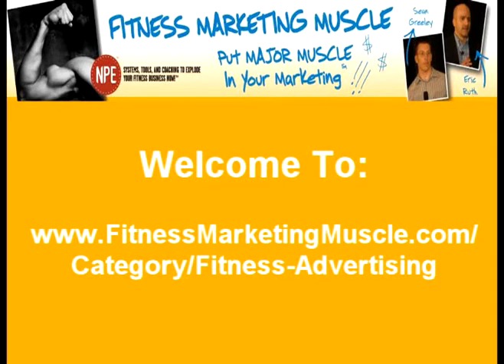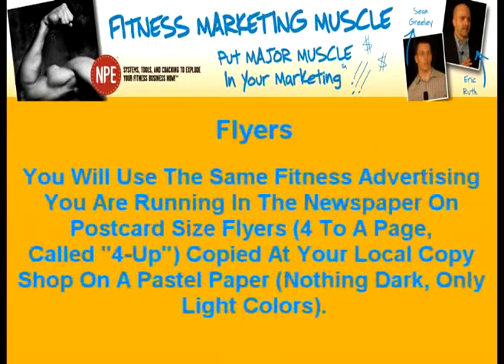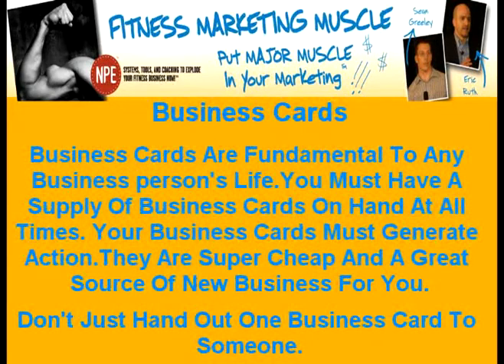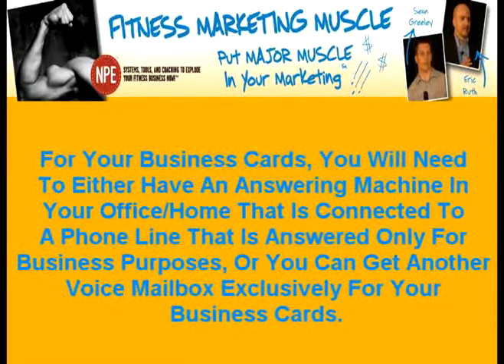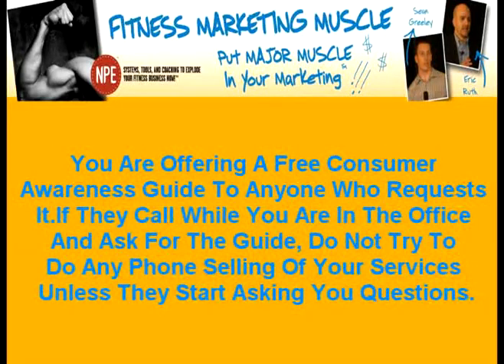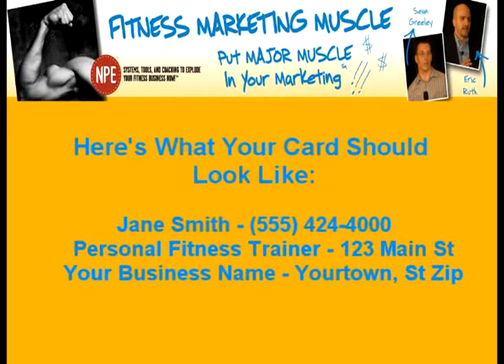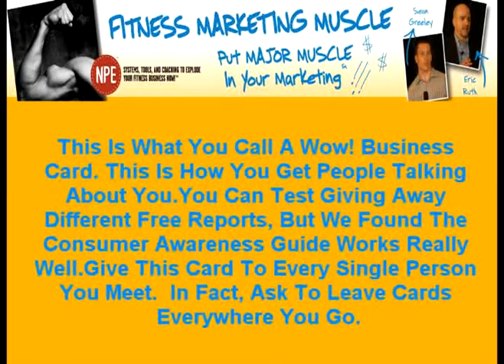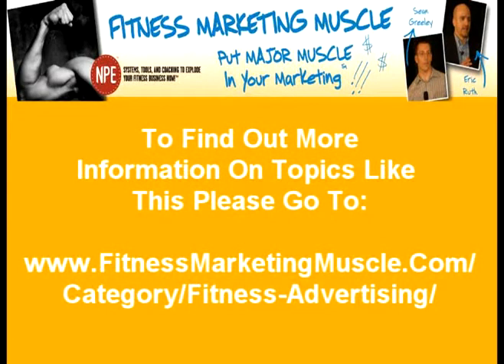Fitness Advertising | Two Low Cost Fitness Advertising Meth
Sean Greeley presents fitness advertising and fitness business with "Two Low Cost Fitness Advertising..." for info on topics like this go